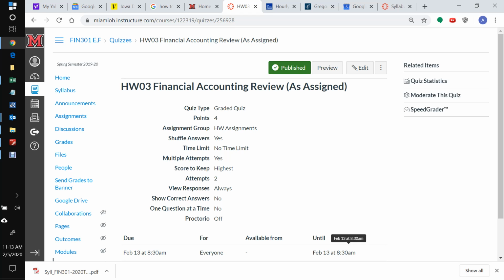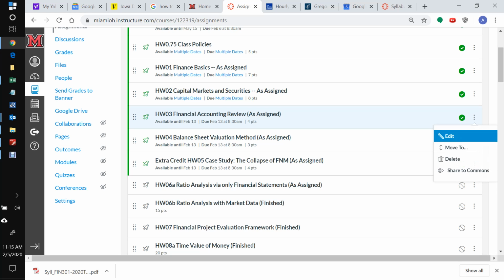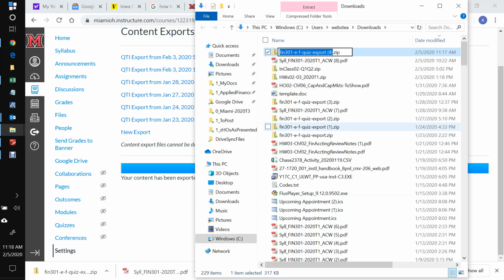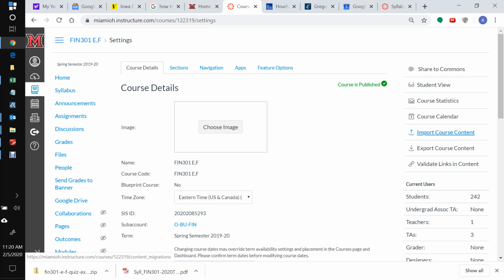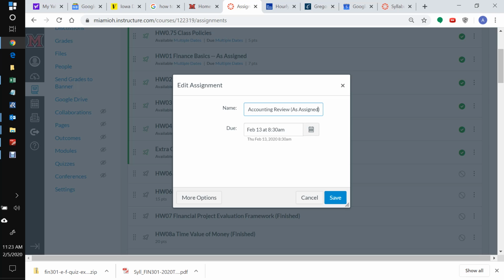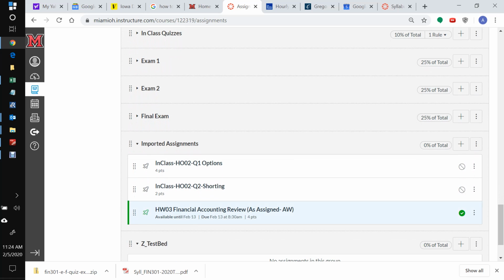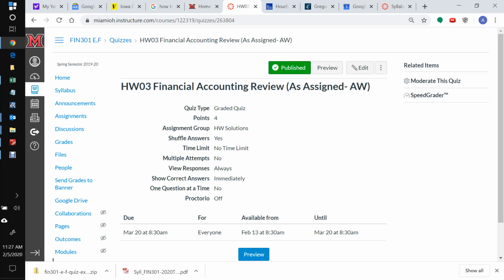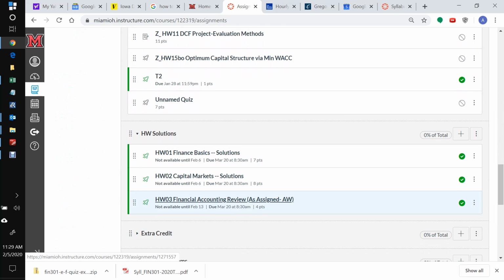How to Make Copies of Assignments and Create Student Viewable Solutions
How to Make Copies of Assignments and Create Student Viewable Solutions for Assignments.